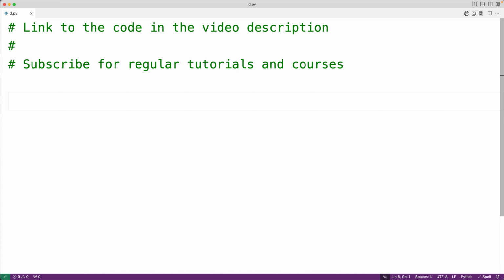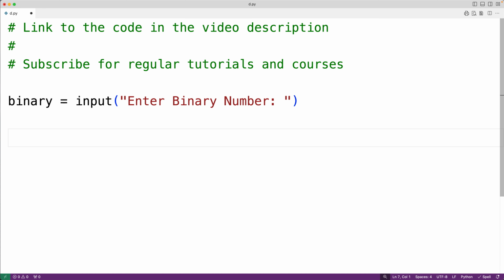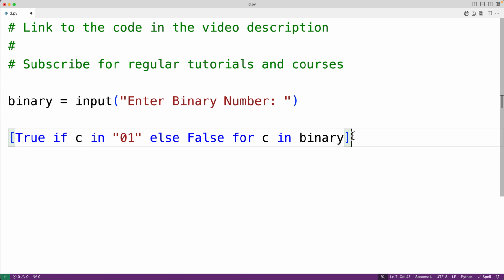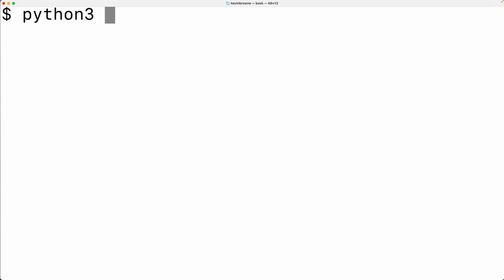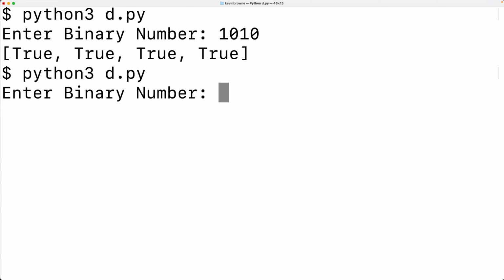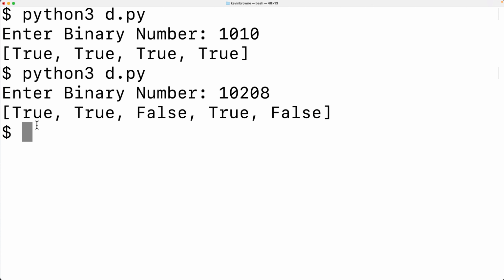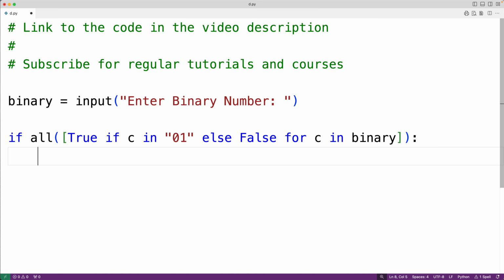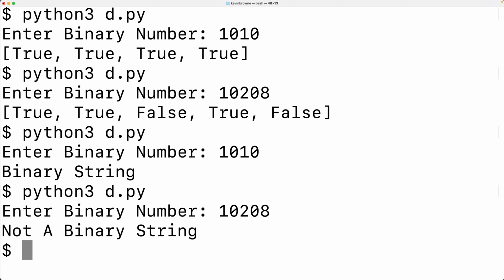Check If A String Is A Binary String | Python Example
How to check if a string is a binary string using Python, i.e. how to check if a string is a binary number made up of only '0' and '1' digits (characters).  Source code to build a portfolio that will impress employers!